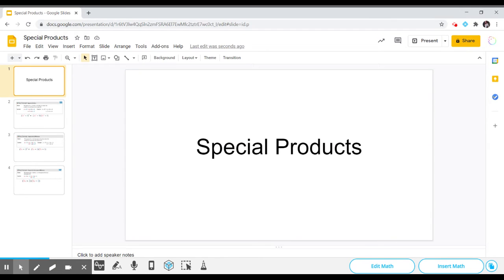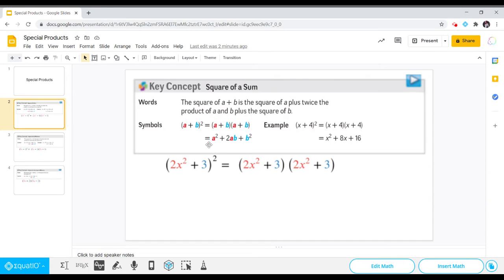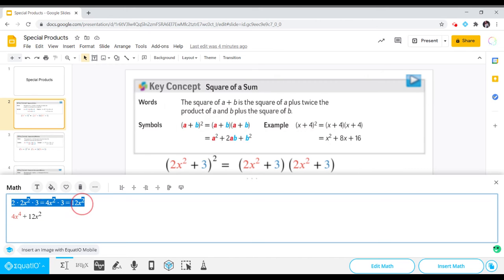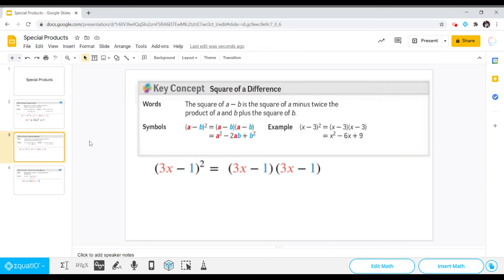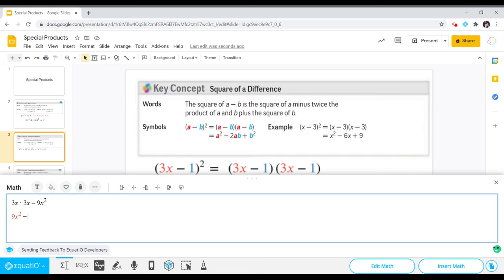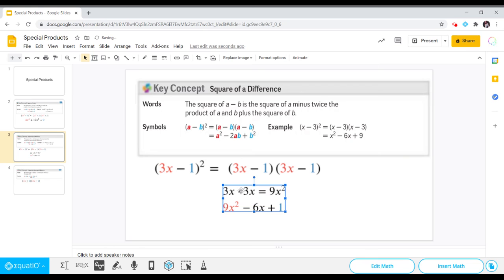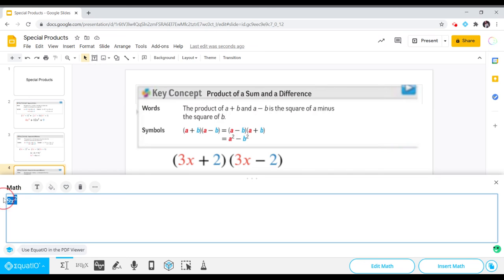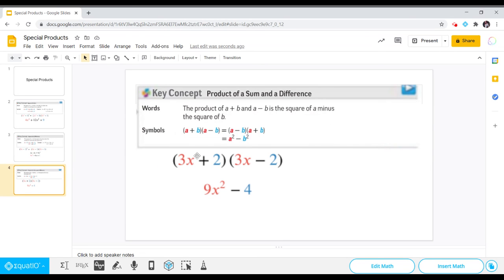Special Products Lesson